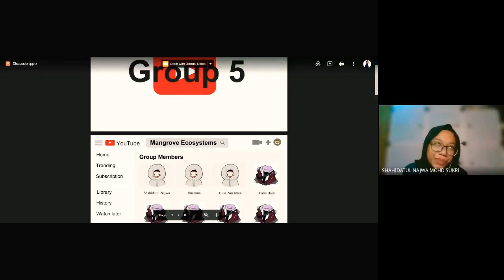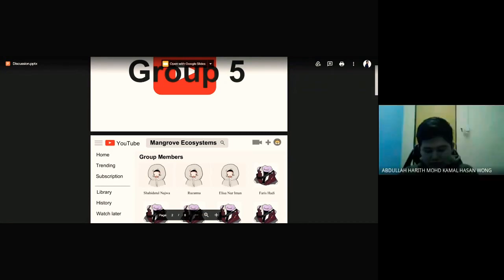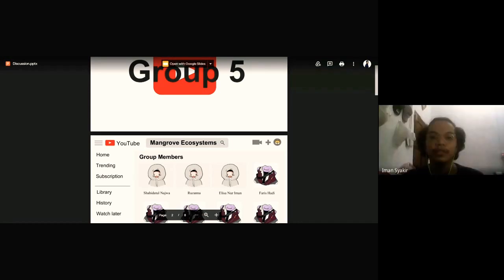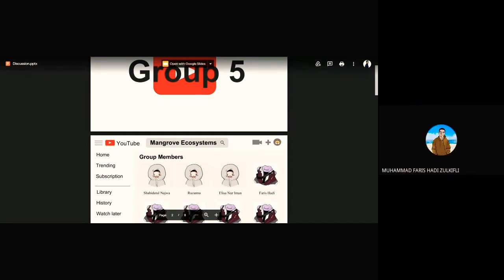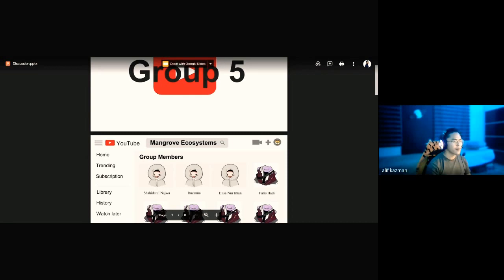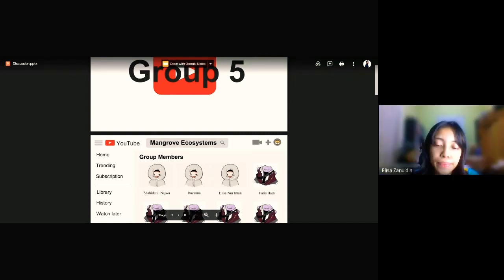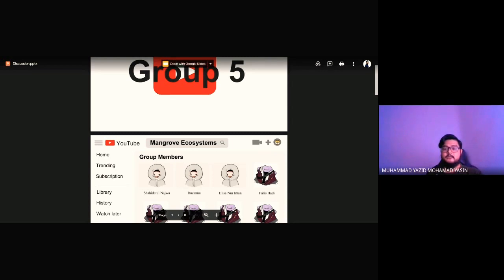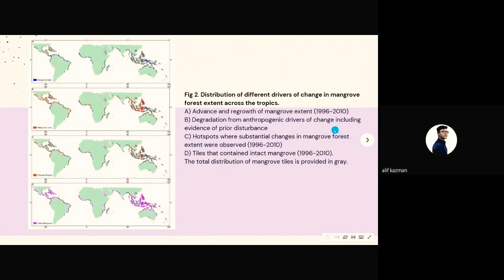MMB3306 Marine Ecology: Part1 video discussion